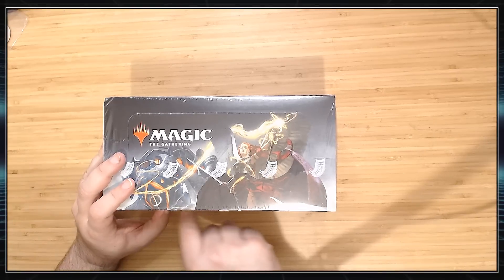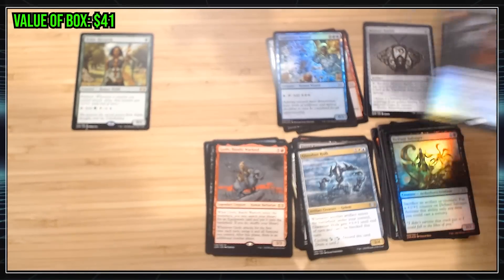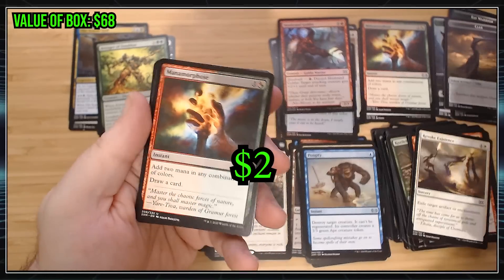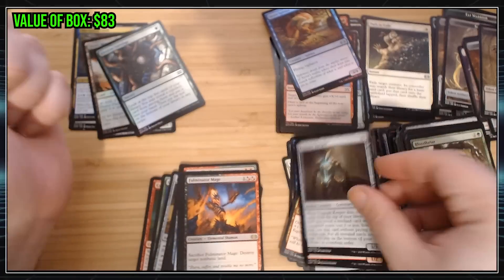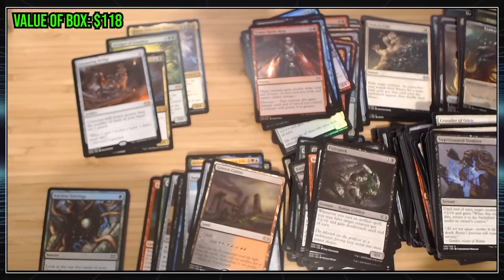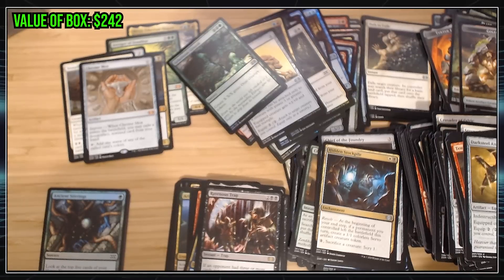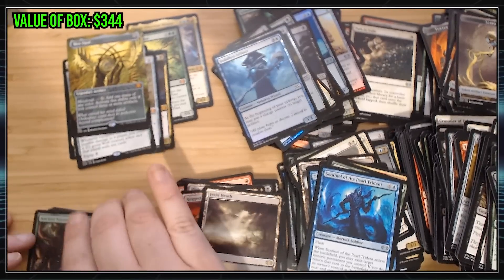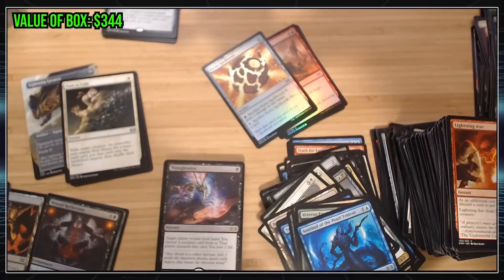Opening a $300 Box of Magic Cards (Double Masters)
Time to revitalize the economy by spending my stimulus check on unnecessary collectibles! Today we're opening a box of the newest premium Magic the Gathering set: Double Masters. Each box contains a ton of rare Magic cards, because each pack includes two rare cards and two foil cards. Best of all, there's the BoxTopper pack, which can hold insane value in the form of TWO borderless rares and mythic rares.

Will Vito strike gold or just strike out? Let's crack some packs!